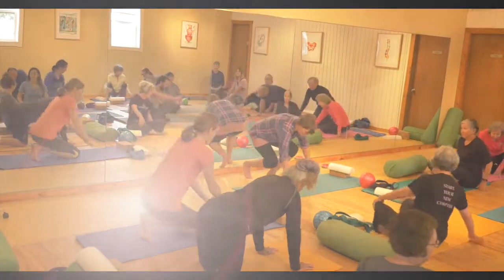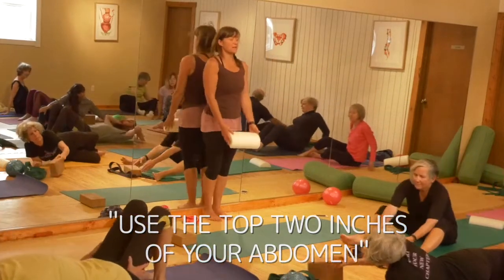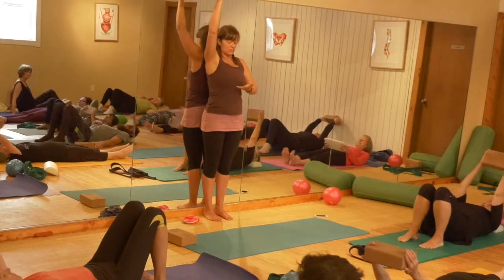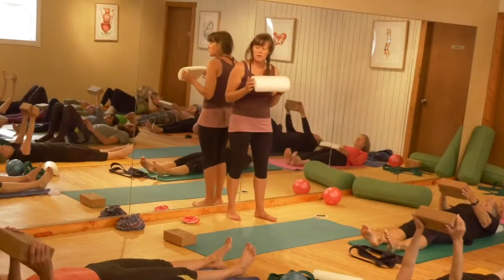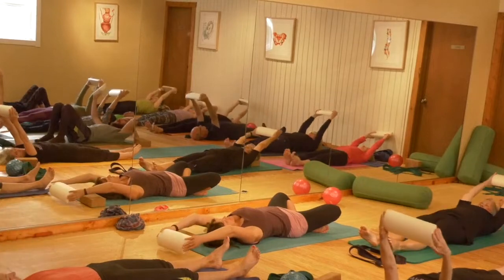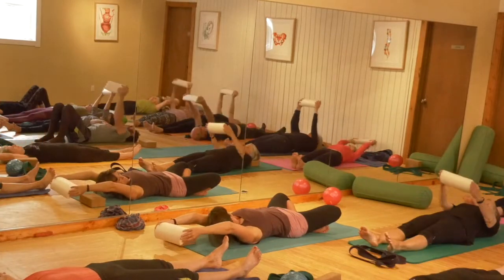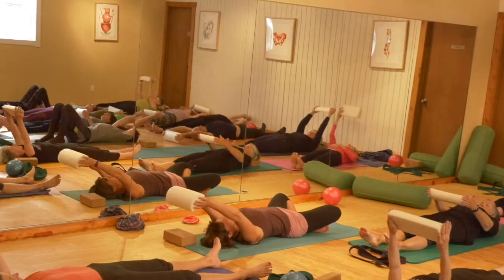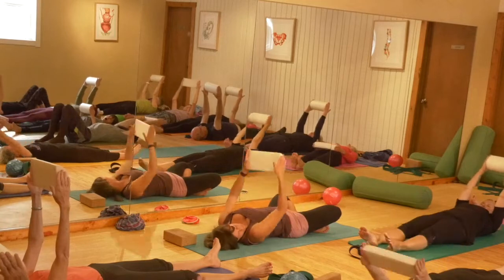How to Use the Top Two Inches of Your Abdomen (Class 1 of 5)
This is a clip of a class with biomechanist and author Katy Bowman teaching core alignment essentials. Takeaway idea: A necessary skill when it comes to strengthening your middle (and mobilizing your shoulders) is to learn to stabilize your ribcage, i.e. can you keep the top two inches of your rectus abdominis working when it needs to.